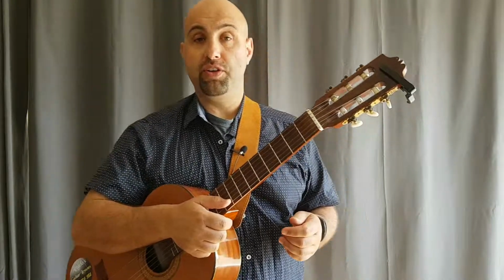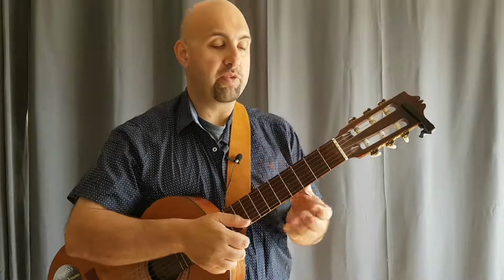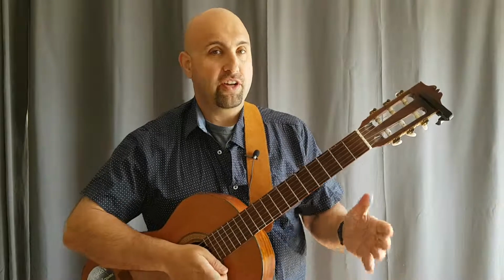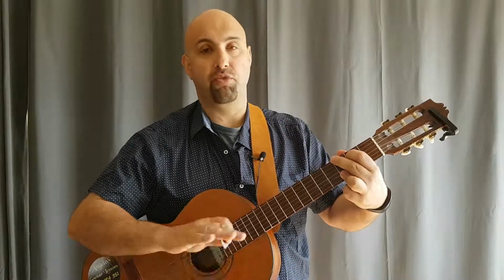Lesson 9 - Learn how to play guitar. Land Down Under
In this lesson we learn about the importance of timing and the the breakdown method I use with my beginner students to learn songs and gradually add your own flare to songs to make it more your own style.

The Chords described in the song are as follows

Verse Progression for each line Emx2-Dx2-Emx2-Cx1-Dx1

Chorus Progression for each line Gx2-Dx2-Emx2-Cx1-Dx1